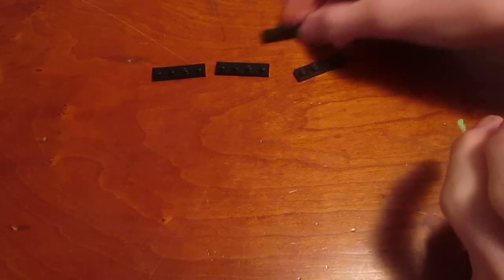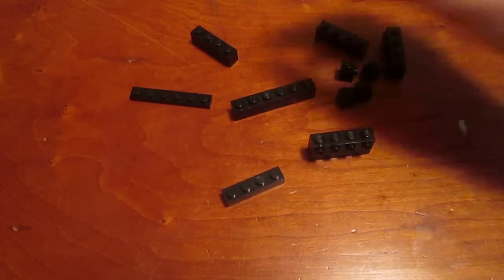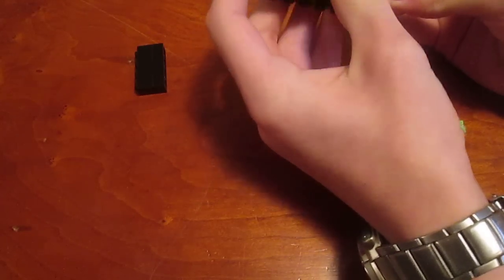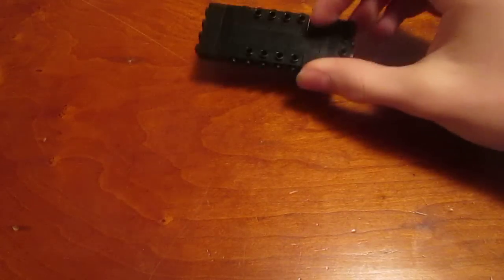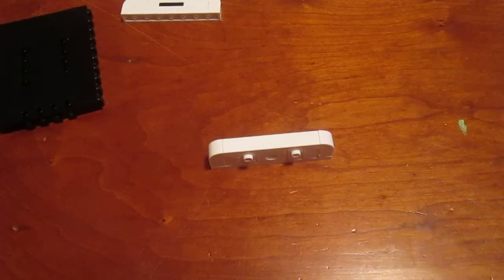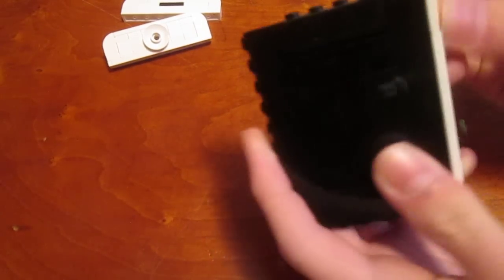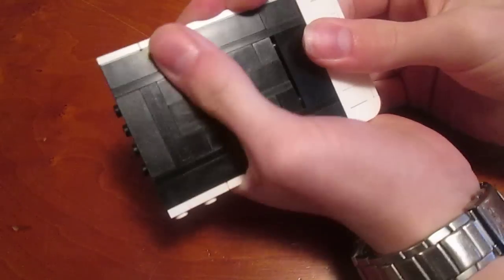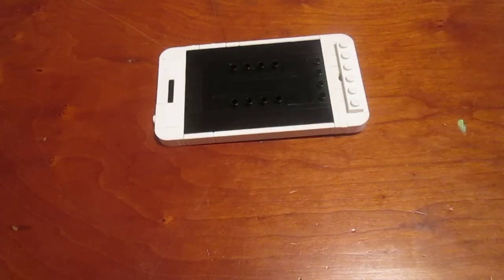Tutorial: Realistic LEGO iPhone 4s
Want to build a very realistic LEGO iPhone 4s? Watch this tutorial to see how! It's very easy to build and customize.

Parts List for this video: (feel free to sub in your own parts as needed)
1pc Black 1x1 Round  Stud
1pc Black 1x2 Grille
2pc White 2x2 Flat Tile
2pc White 4x12 Plate
2pc White 1x6 Flat Tile
1pc White 1x1 Flat Tile
1pc White 1x2 Flat Tile
1pc White 1x4 Flat Tile
1pc White 1x8 Flat Tile
5pc White 1x1 Plate
2pc White 1x2 Plate w/ Centered Stud
4pc White 1x2x4 Arch Brick
3pc White 1x2 Plate
2pc White 1x8 Plate
3pc White 1x6 Plate
1pc White 1x4 Plate
2pc White 1x1 Brick w/ Single SNOT
1pc White 1x2 Brick w/ Technic Pin Hole
1pc White 2x2 Dish
2pc Black 1x10 Plate
2pc Black 1x2 Brick
2pc Black 1x8 Brick
4pc Black 1x4 Brick w/ SNOT
4pc Black 1x1 Brick w/ Single SNOT
4pc Black 1x4 Plate
1pc Black 1x6 Brick
1pc Black 1x6 Plate